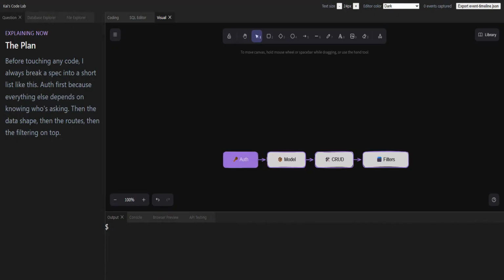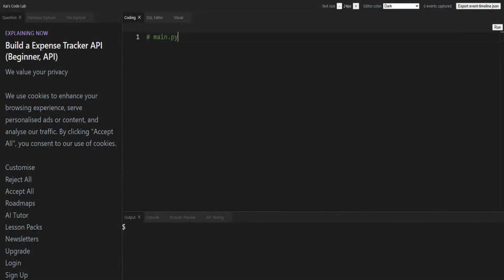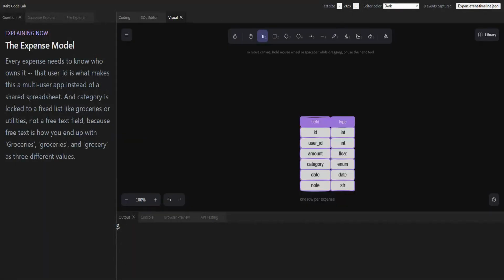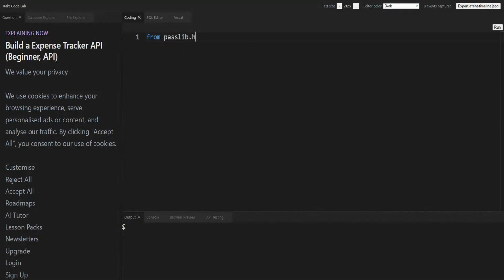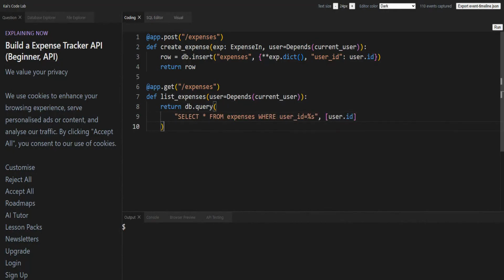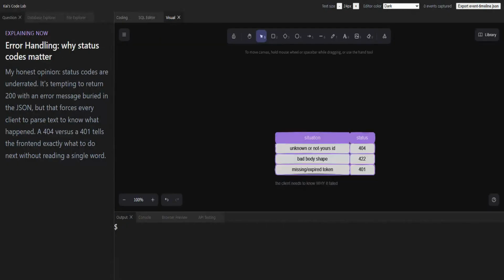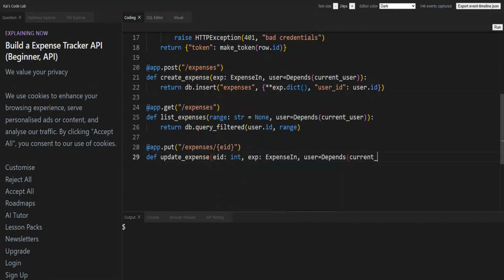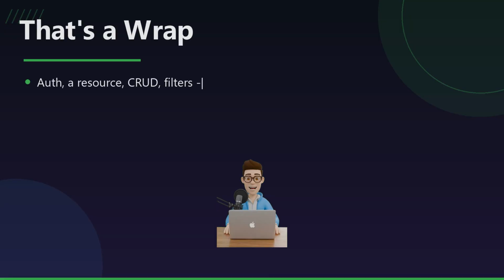Build an Expense Tracker API in Python (Beginner Project Tutorial)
✅ Runtime tested — the solution passes every example case.

Chapters:
0:00 This Exact Pattern Runs Every App You've Ever Logged Into
0:18 The Plan
0:29 REST Resource: an expense has a URL
0:48 Project Setup
1:02 The Expense Model
1:20 Request Flow: one POST, start to finish
1:37 Auth: hashing and issuing a token
1:51 Create + Read
2:02 Update + Delete
2:17 Filtering and Totals
2:32 Error Handling: why status codes matter
2:47 The Complete API
2:58 Testing It Live
3:06 Where This Goes Next
3:17 That's a Wrap

Learn how one REST pattern powers login flows, dashboards, and APIs everywhere by building a real Expense Tracker API from scratch. You'll model an expense as a resource, trace one POST request end-to-end, hash passwords and issue auth tokens, then wire up full CRUD plus filtering and totals. We close with proper error handling and status codes, then test the live API and map out where to take it next.

- Minimum Number of Pushes to Type Word II — 🟢 Beginner (1/3) — LeetCode Daily Python Solution (the trick nobody sees)
- Minimum Number of Pushes to Type Word I — 🟢 Beginner (1/3) — LeetCode Daily Python Solution ('abcdefghi' = 10 pushes?)